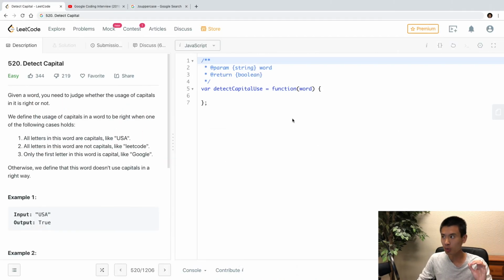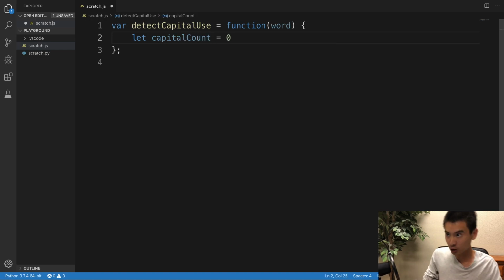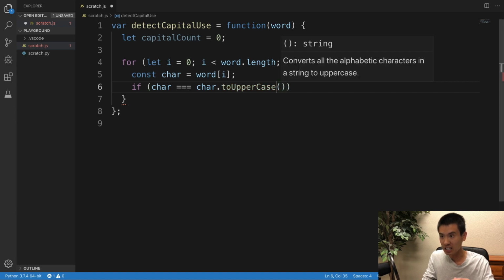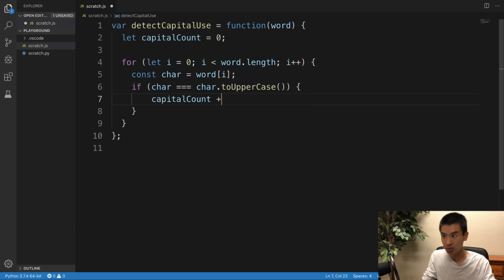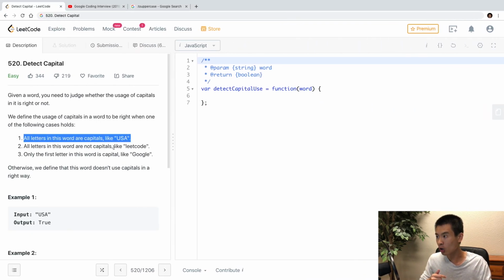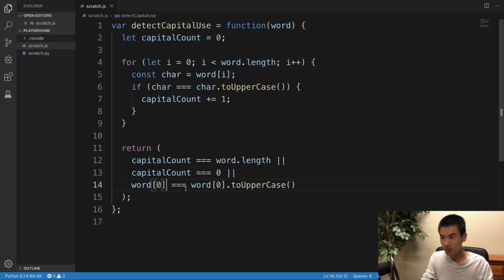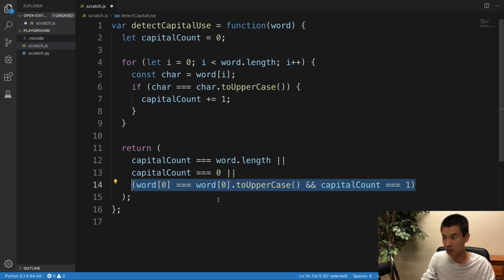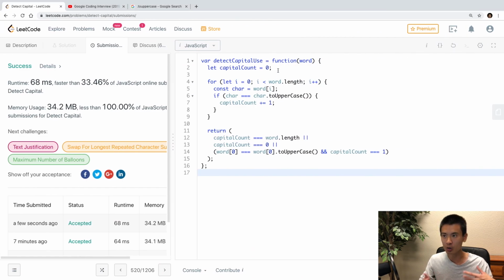Solving LeetCode 520 in JavaScript (Detect Capital)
In this video I solve LeetCode problem 520 (Detect Capital) with the JavaScript programming language. This question has previously appeared during Google coding interviews.

I start by helping you understand what the problem is asking for, then I will go over the pseudo-code/logic for a solution, and finally I will write the solution code explaining each line, step-by-step.

Using my simple and easy-to-understand methodology, I make difficult and complex interview questions *incredibly* easy to understand. So easy in fact, that even your grandma could do it! 👵🏻

I also offer full-length interview preparation courses, programming tutorials, and even 1-1 tutoring!

Who knew acing your next software engineering interview could be *so* incredibly easy!